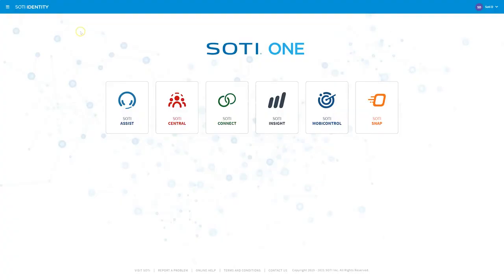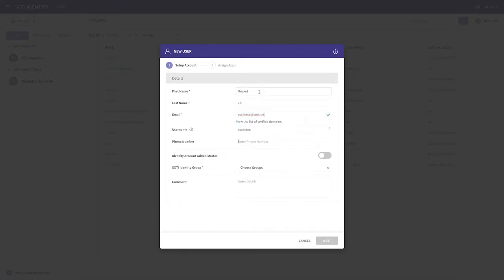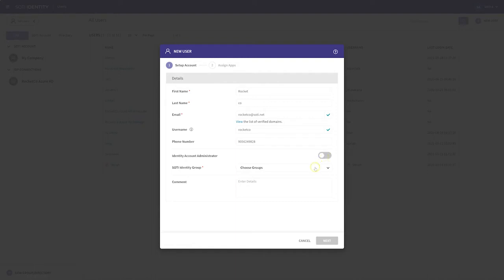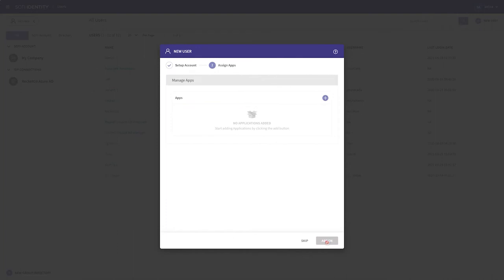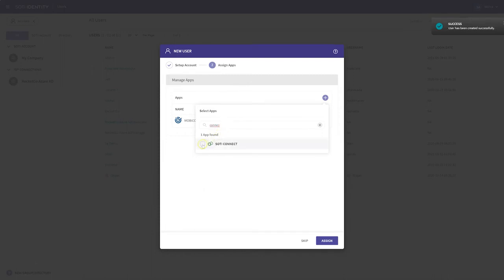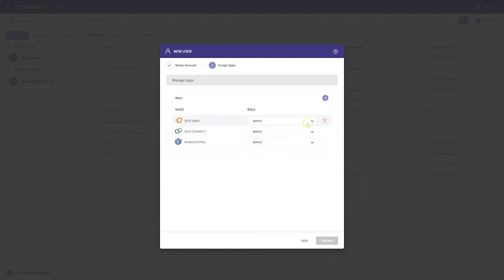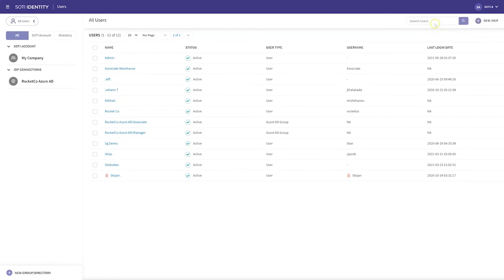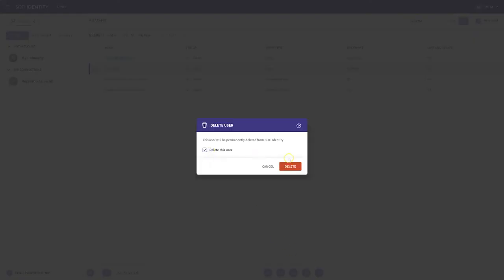How To: Create Users and Assign Applications in SOTI Identity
Distributed by GRAND TECH INTL ENT CORP

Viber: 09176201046